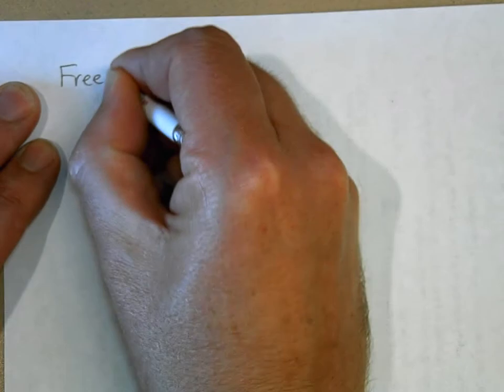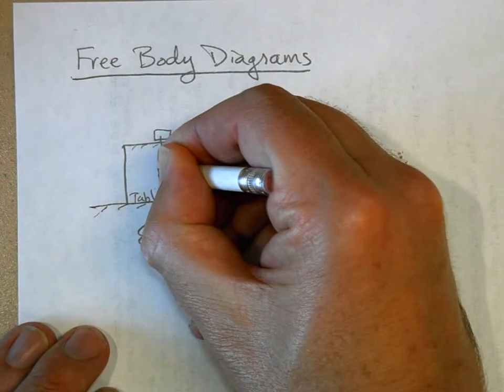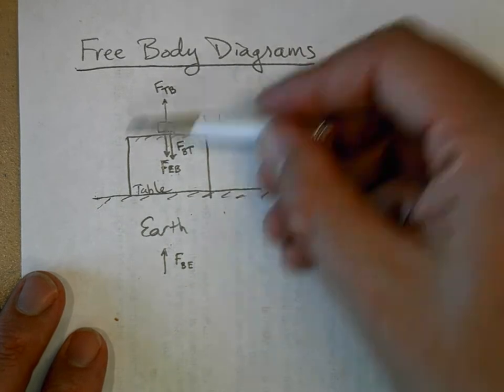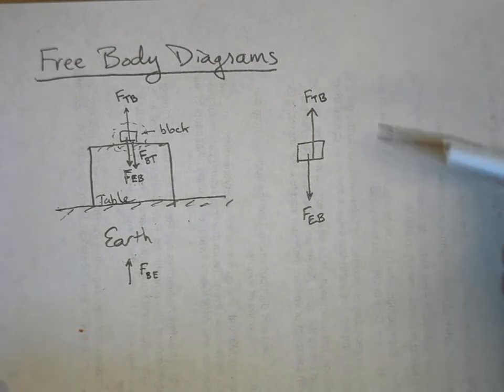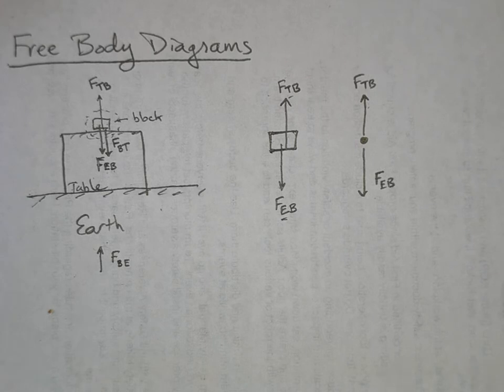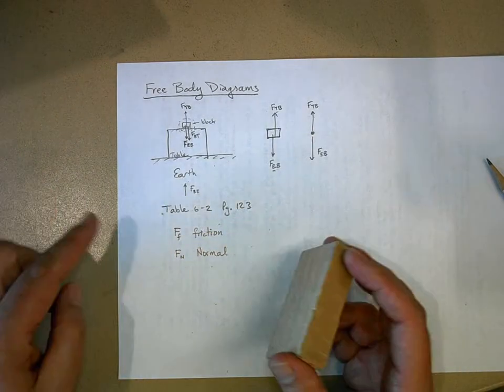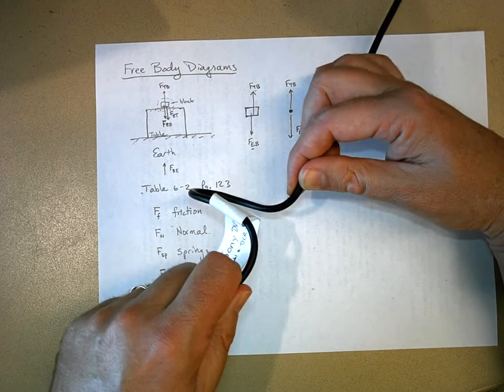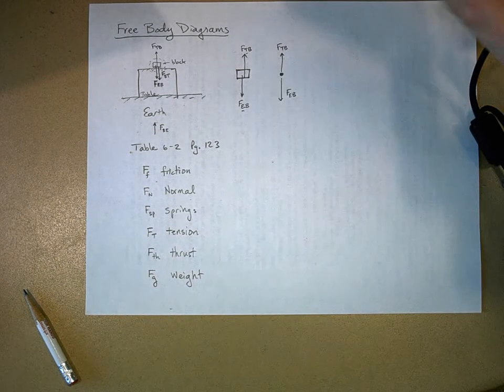PhyU4A1Part3.AVI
Physics Unit 4 Assignment 1 Lecture Part: Introducing Force, Newton's Laws.